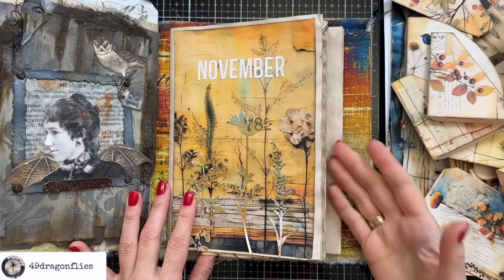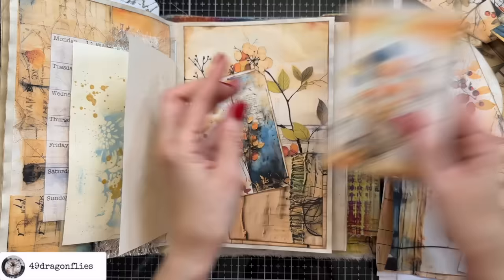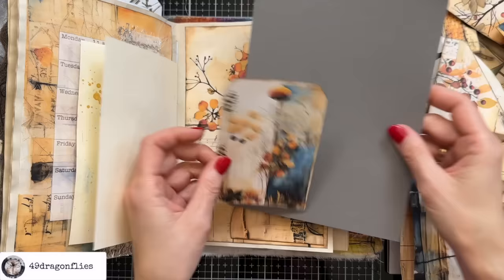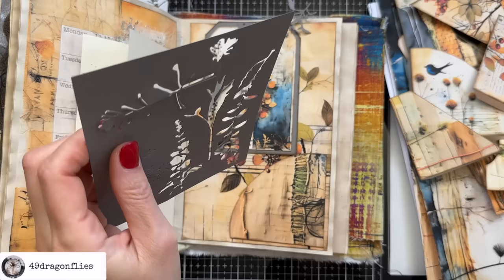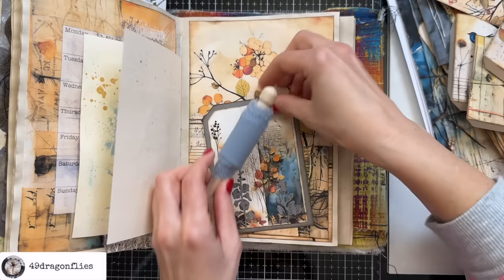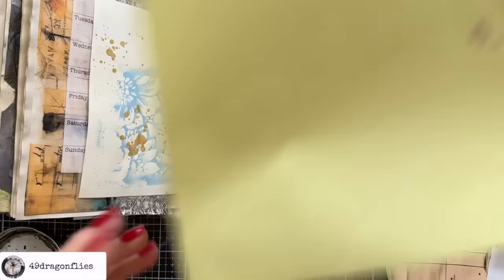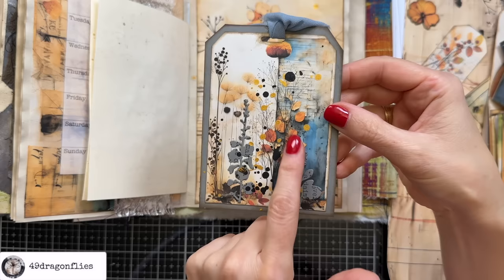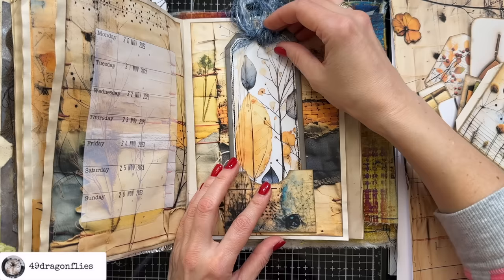UNCUT #5/Process Video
Take out your craft supplies and join me in eposide 5 of my relaxed Uncut/Process Video series! This time I'm working in my junk journal planner.

*6 Pack Blending Brush Set
*3 in 1 Glue 4 oz. bottle